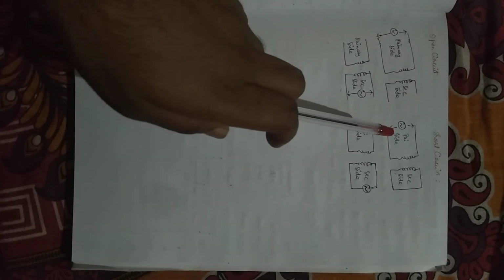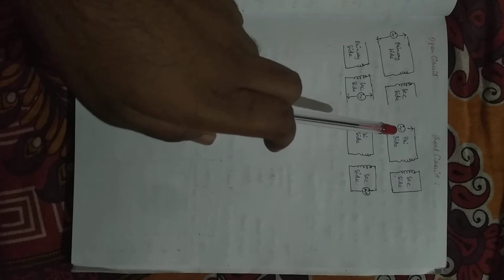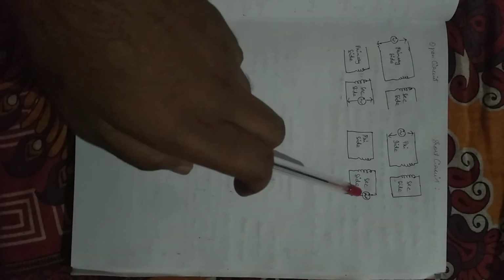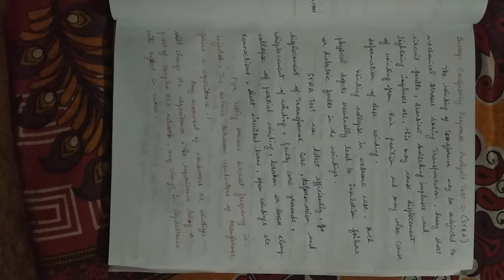SFRA- Sweep Frequency Response Analysis Test for transformer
TRANSFORMER
Voltage ratio
Turns ratio
Magnetic Balance Test
Tan delta Bushing, Winding
Open & Short circuit test
Polarity Test